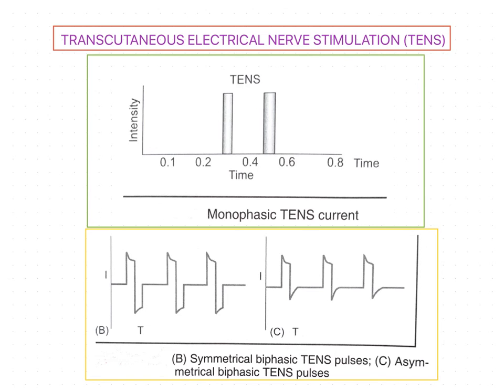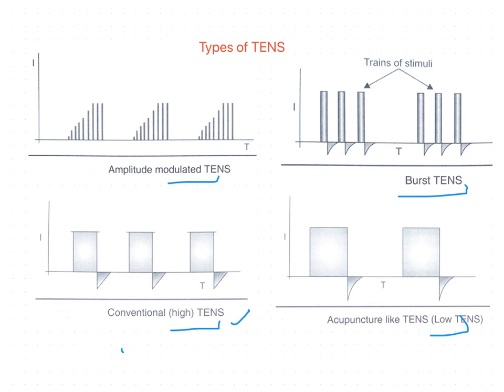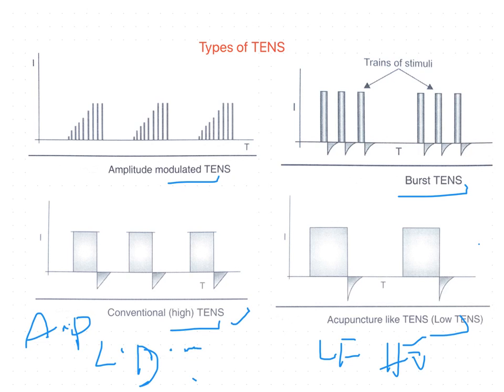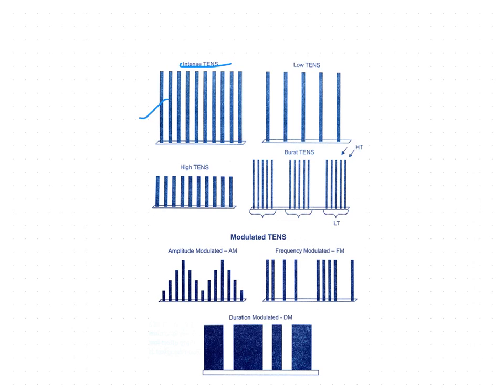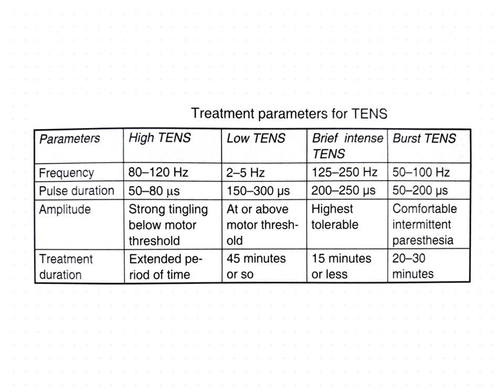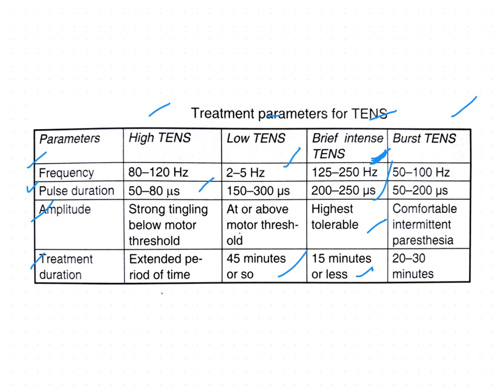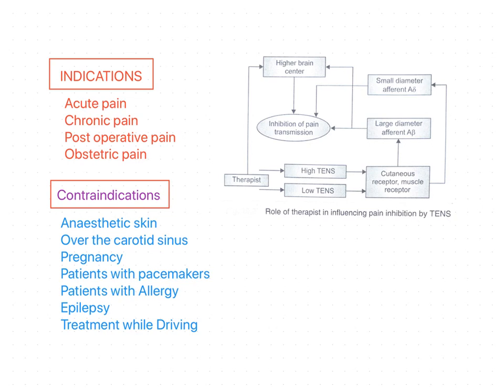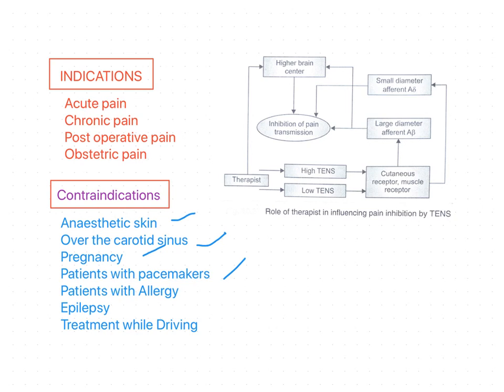TENS LOW FREQUENCY